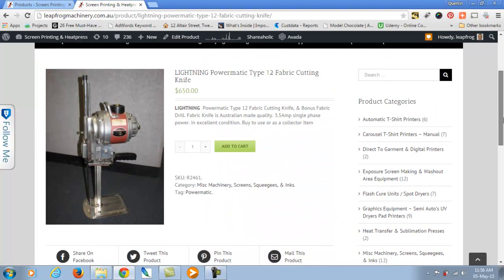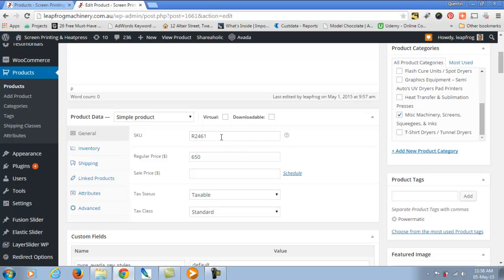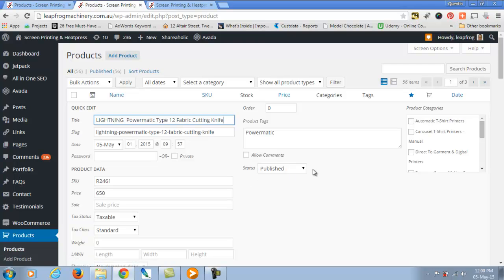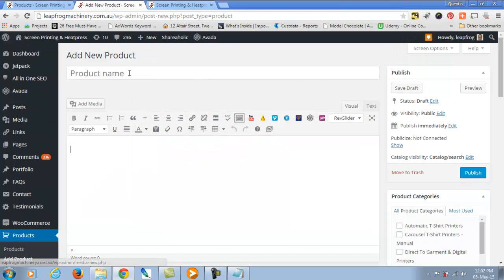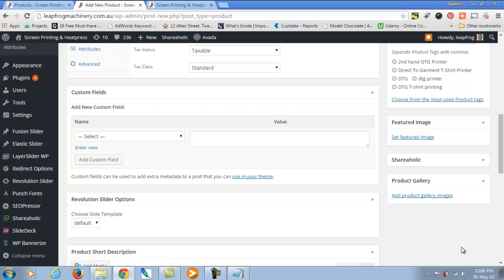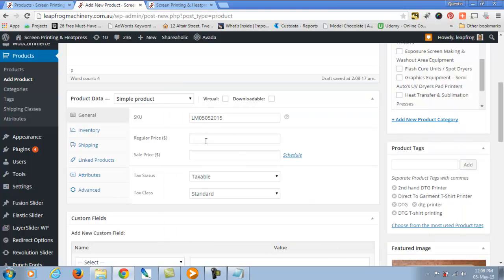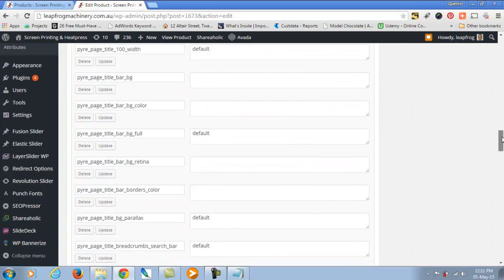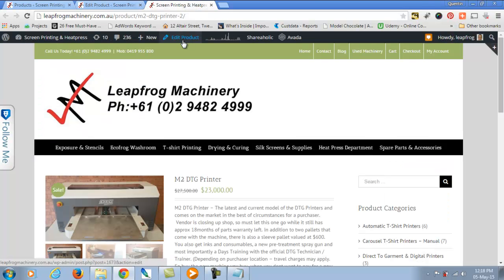Web Marketing For Profit